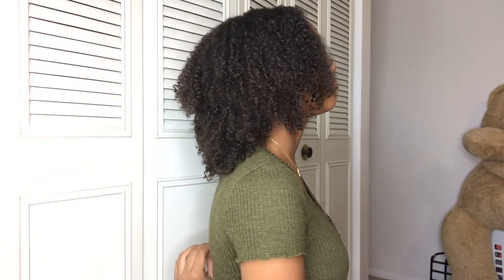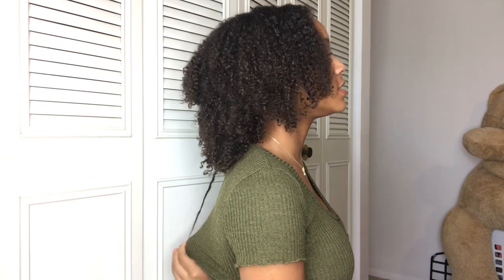How to Grow Natural Hair Longer and Faster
So even though my hair has been on the longer side for a while it just seemed like it wouldn't grow past that point. Following these steps routinely I feel really helped out. I don't want to say this will work foe everybody, but these are pretty neutral tips that everyone could adapt to.

*** For those that noticed how much my hair shrunk.